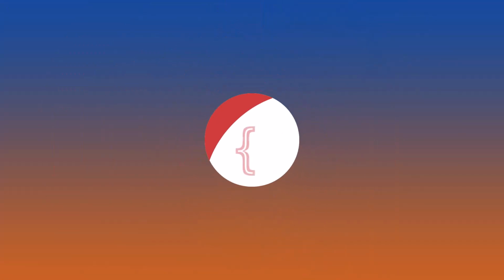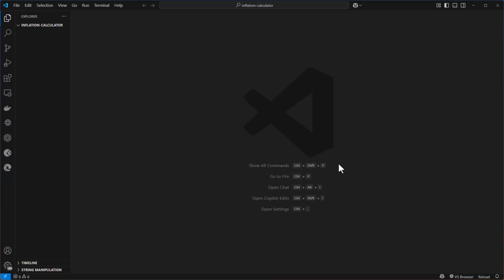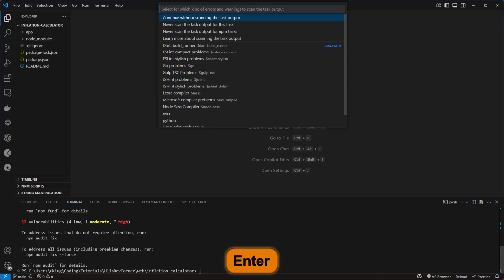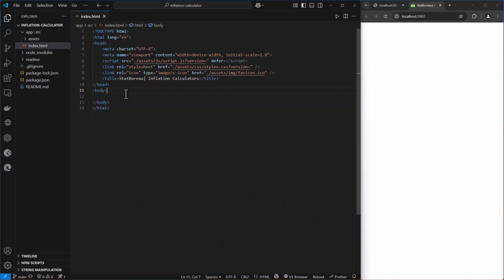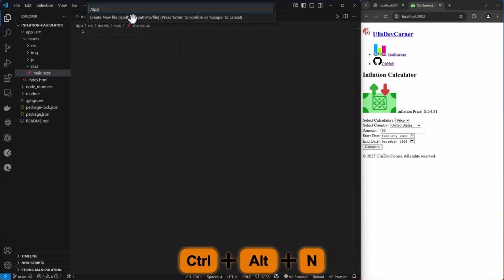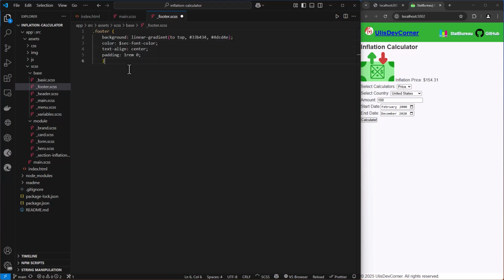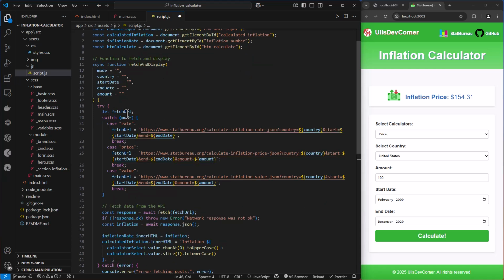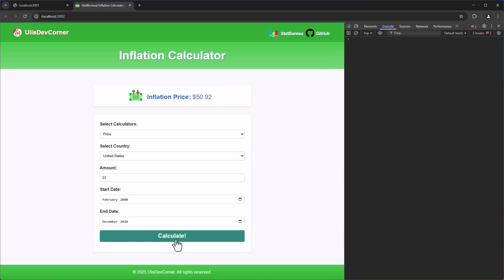Inflation Calculator API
Using the video of “Simple CLI Web SASS Boilerplate” to create a small project for an inflation calculator API.